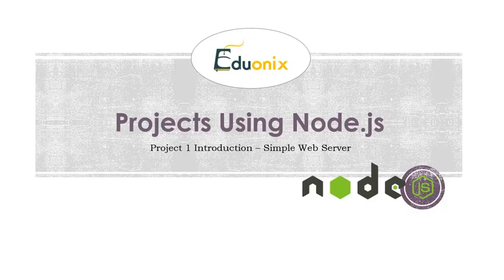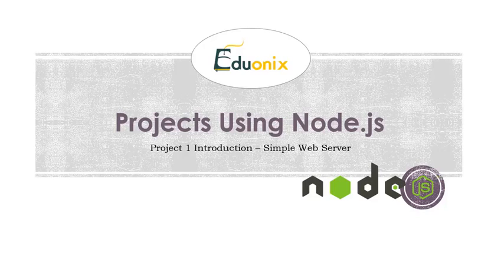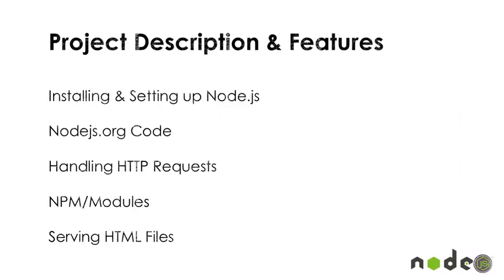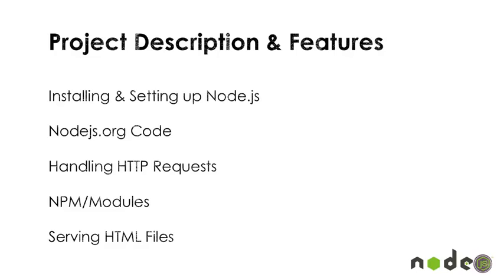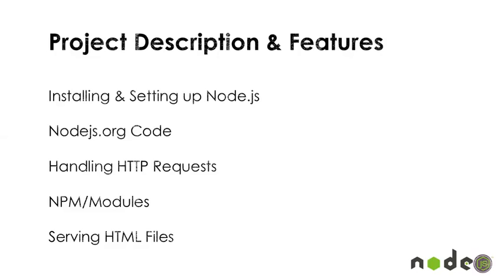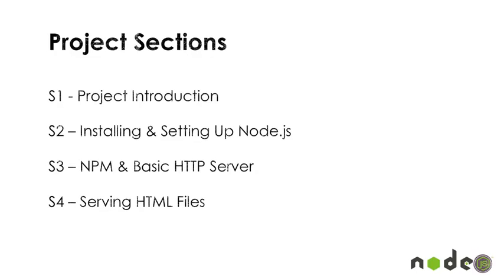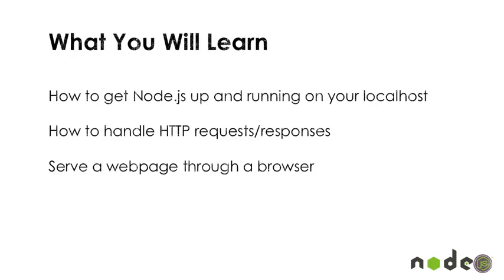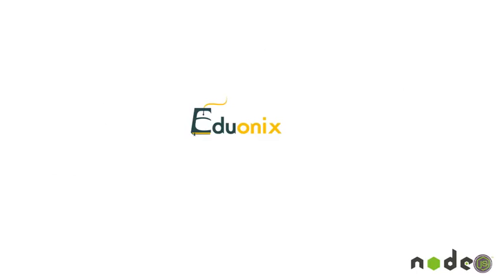[nodejs Tutorial] Learn Nodejs by building 10 projects 1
Learn Nodejs by building 10 projects